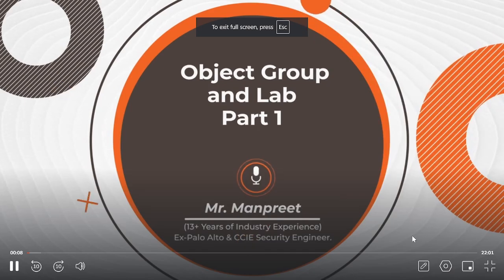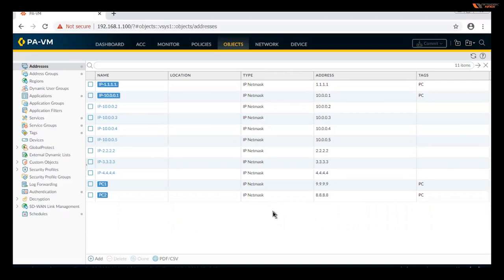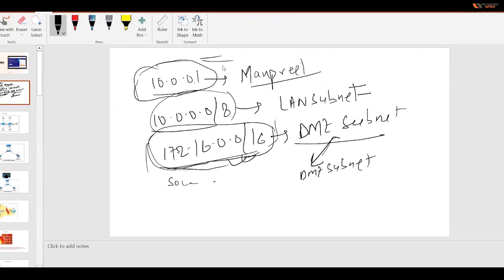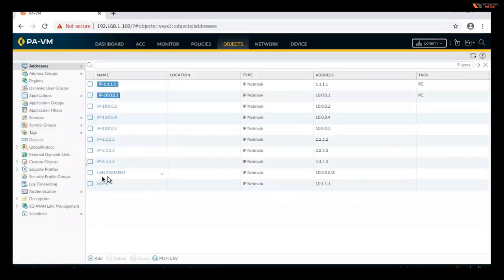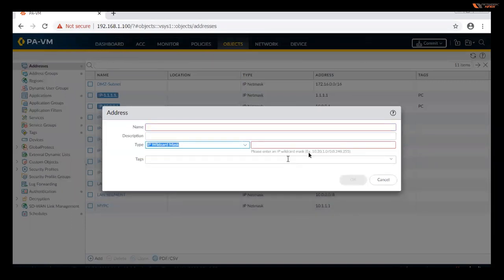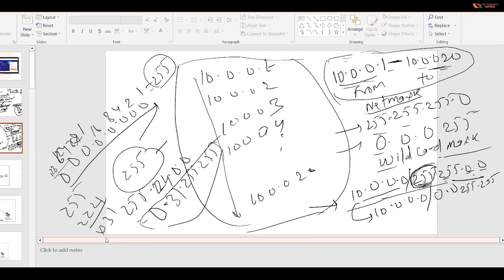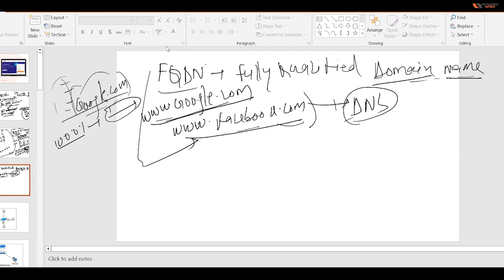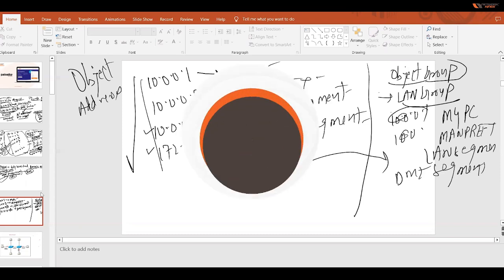How to create objects